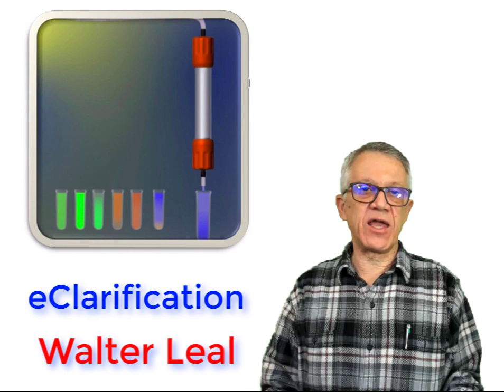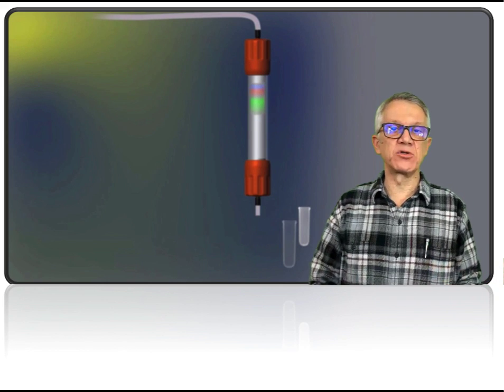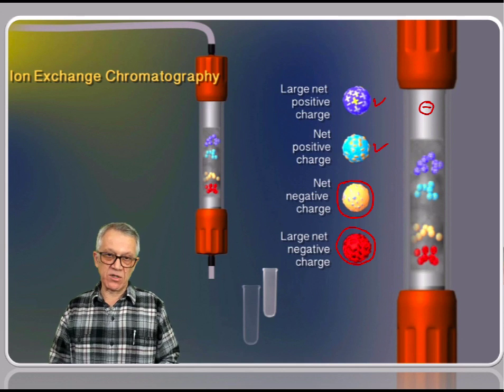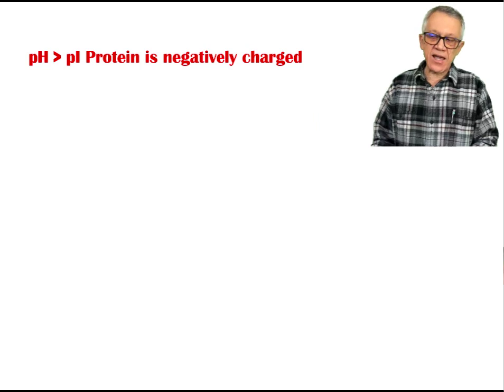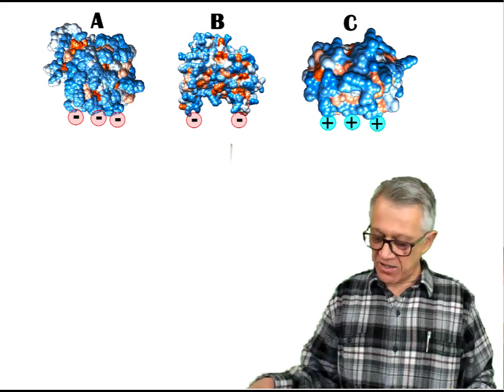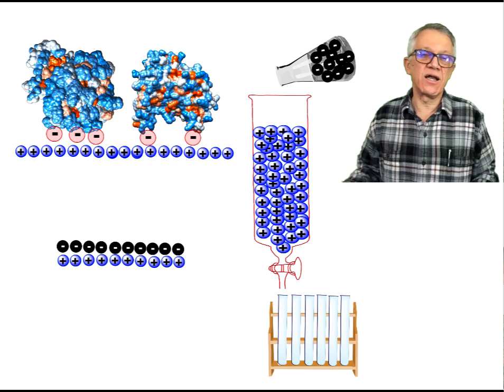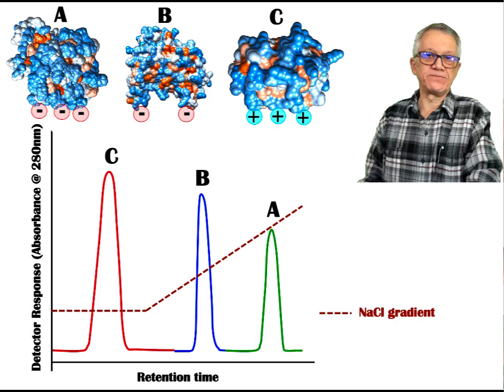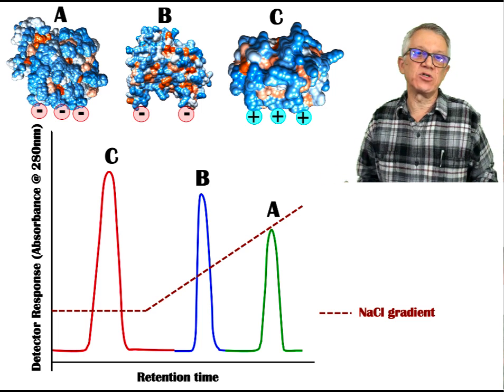eClarification: Ion-Exchange Chromatography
eVENTS in biochemistry Physiology by Walter Leal